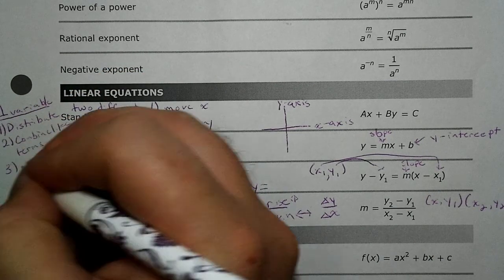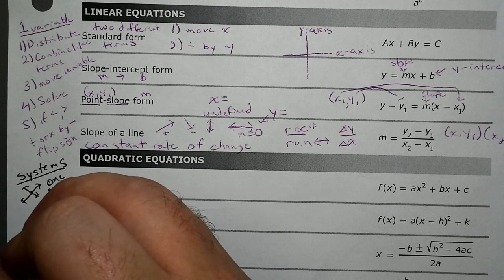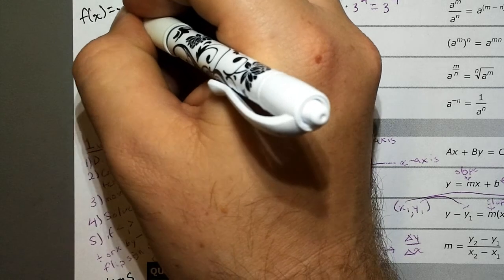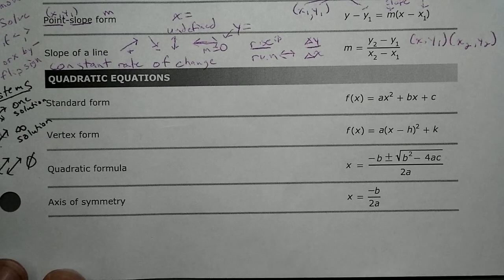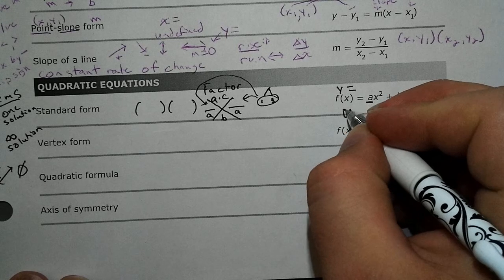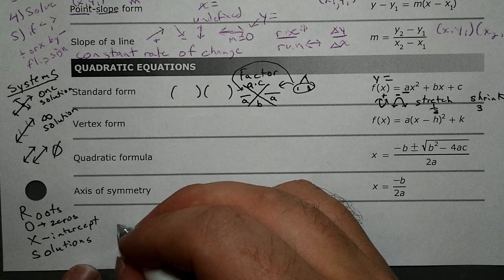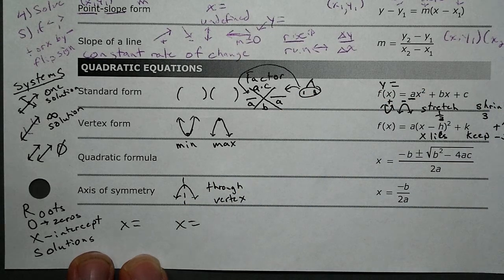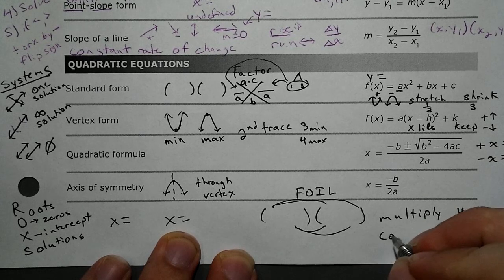STAAR Chart Filled Part 2